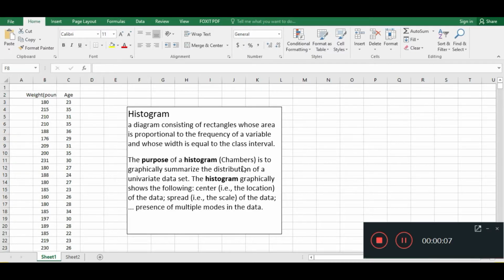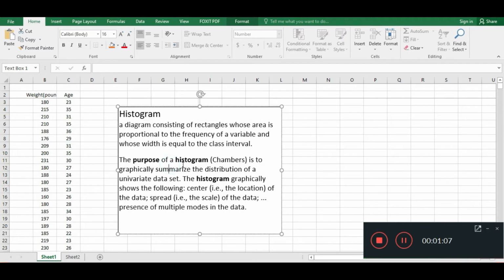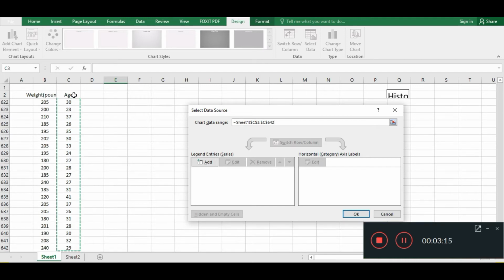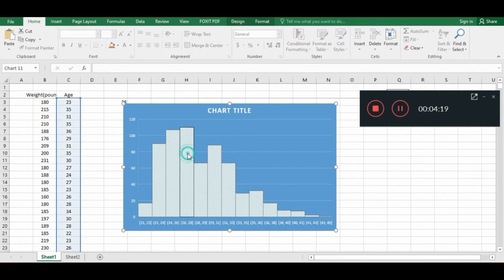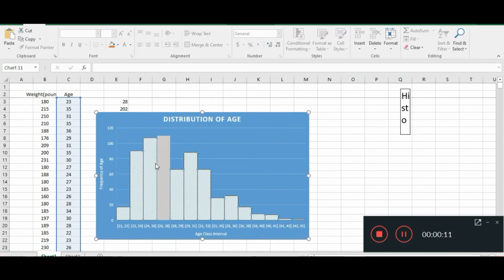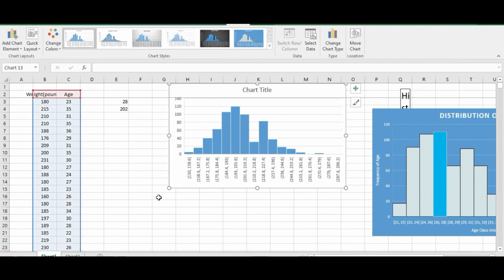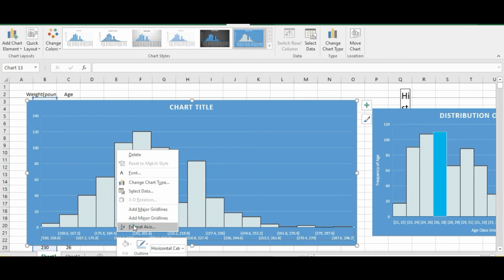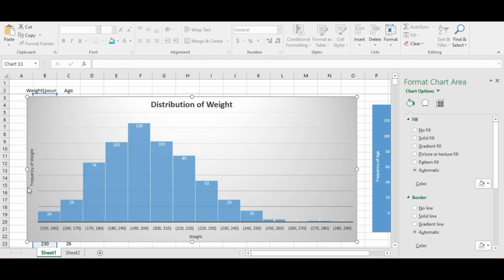How to derive a Histogram chart from a set of data.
In this video I demonstrated how to derive a histogram chart from a set of data using Microsoft Excel.